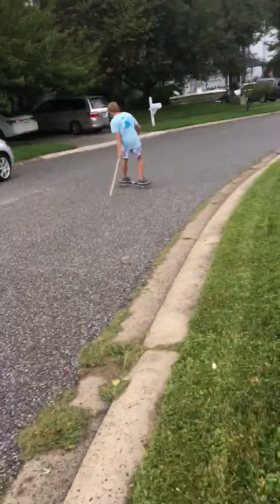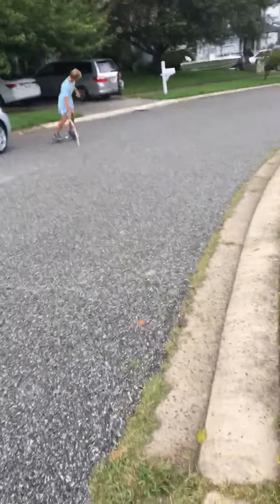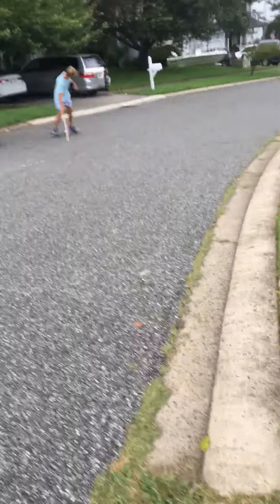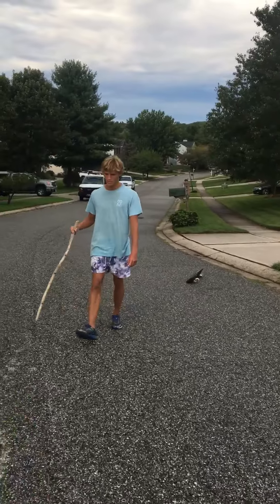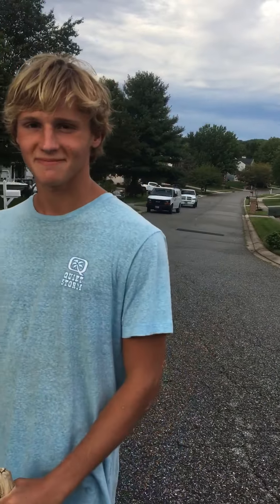How to slowly go down a hill on your dipstick